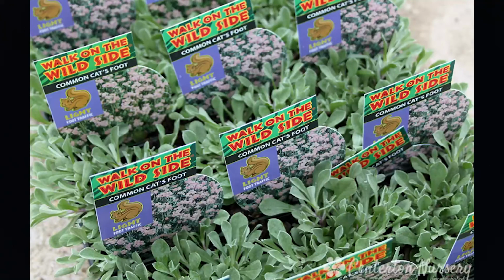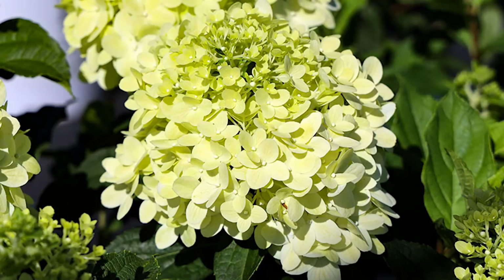February, 12 2022 - Tim Blocksom, Centerton Nursery, Perennial Powerhouse, Brands, Whats to Come?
Today we have a special guest from Centerton Nursery, Tim Blocksom.

Through three generations of dedication and innovations, Centerton is one of the best nurseries, making selecting plants easy for the homeowner.

Learn how Tim got started and what he witnessed through the growth if this family nursery.

From Blue Label Shrubs to Caterpillar Caterpillar Candy, Centerton Launched some widely renounced brands.

Learn how Centerton became so innovative in their techniques.